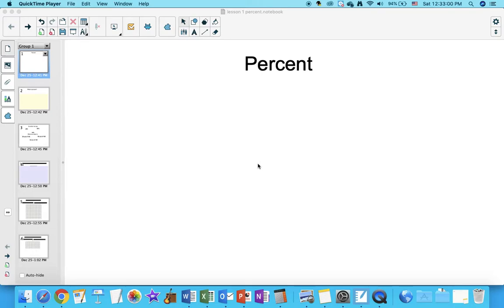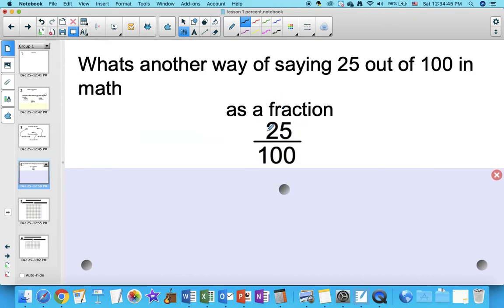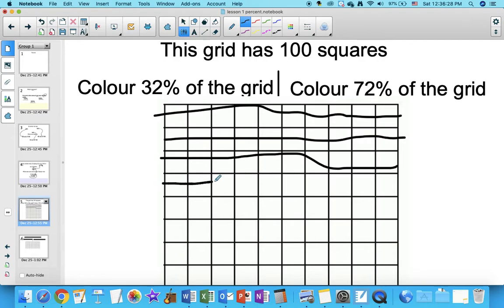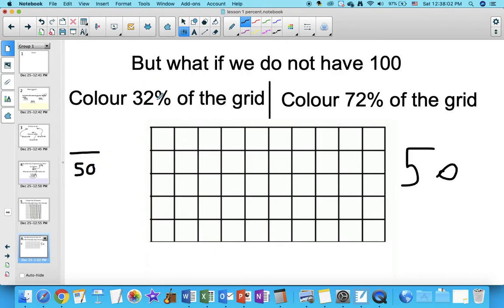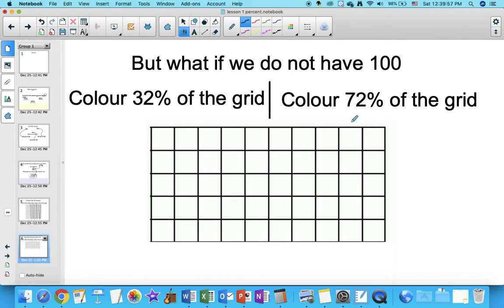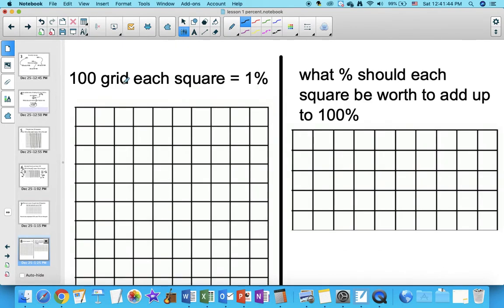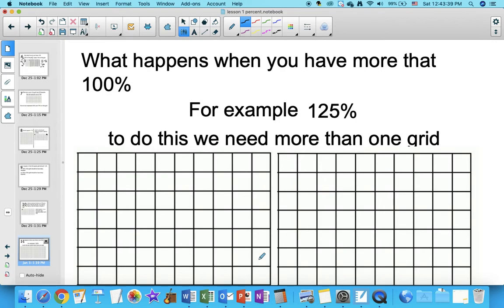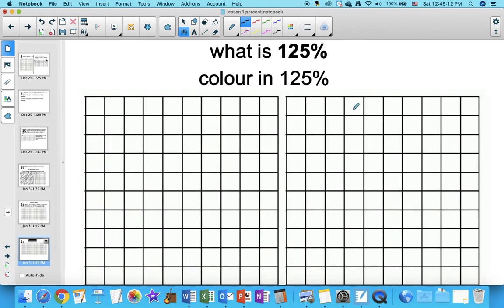lesson 1 percent